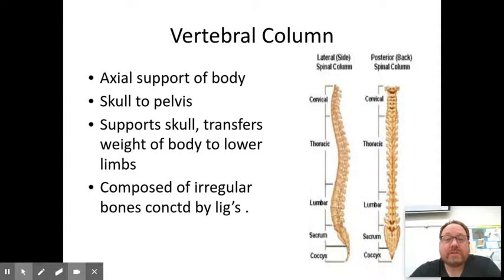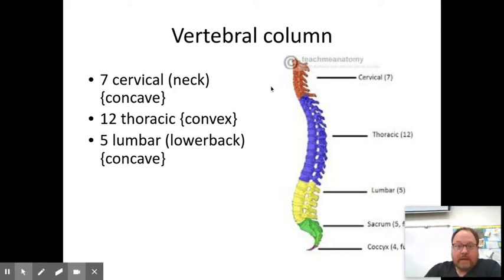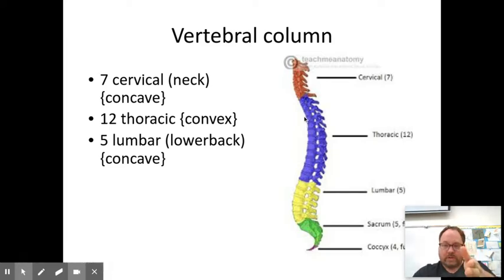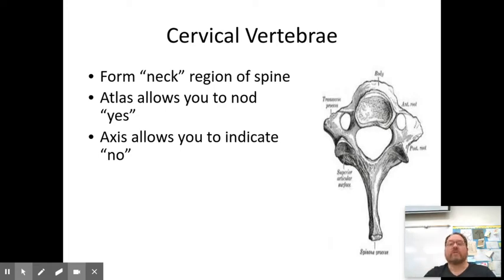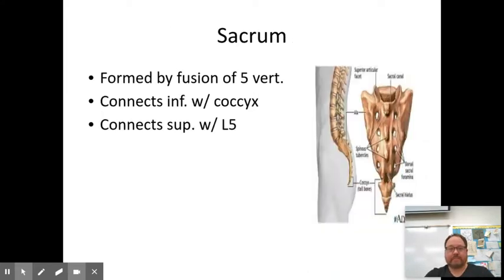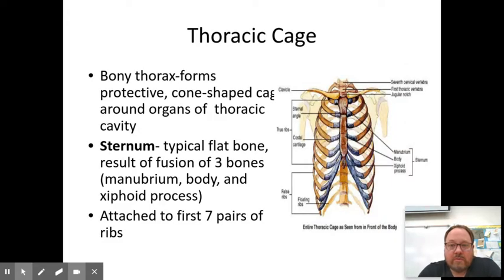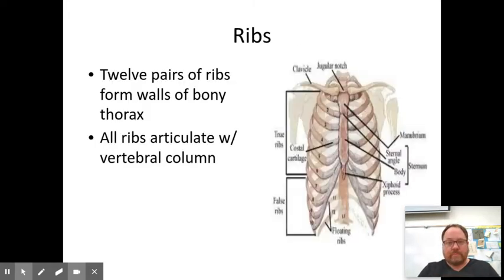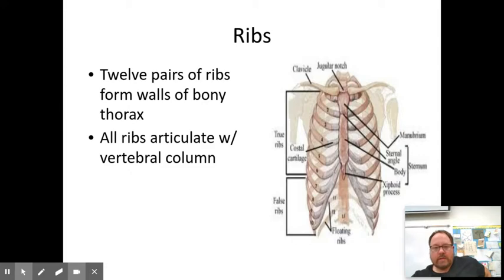Chapter 5, Axial Skeleton Lecture, Vertebral Column and Ribcage